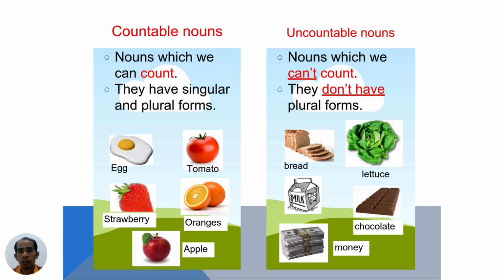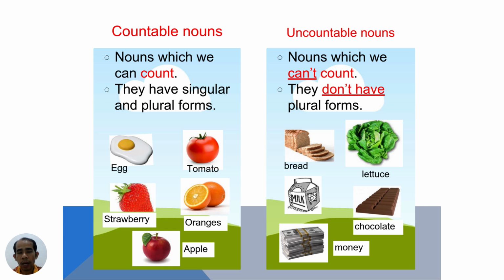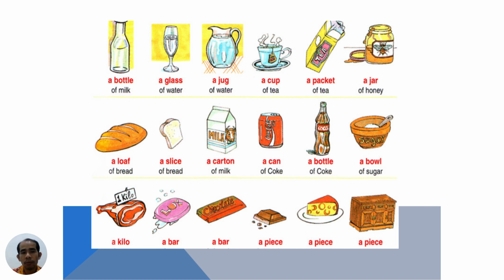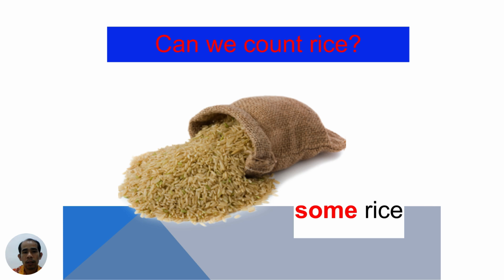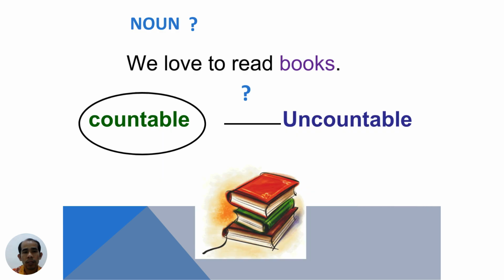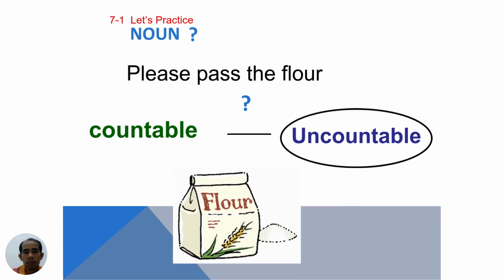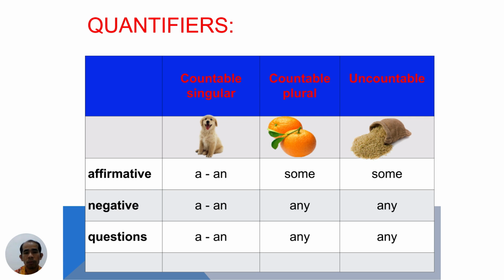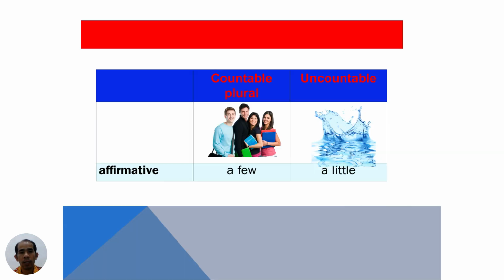Countable and Uncountable noun